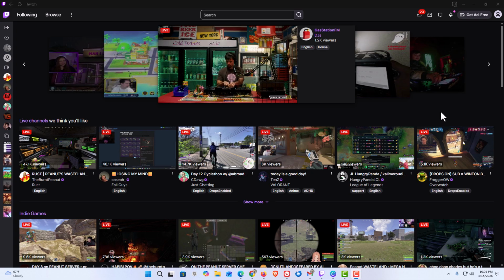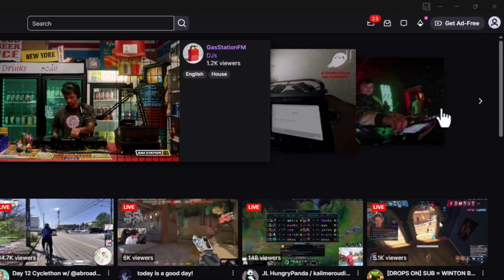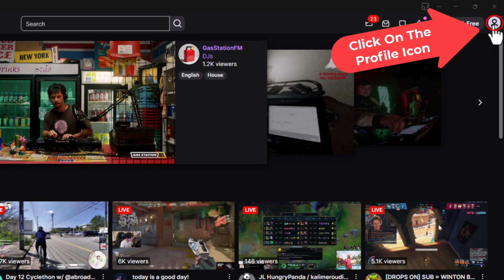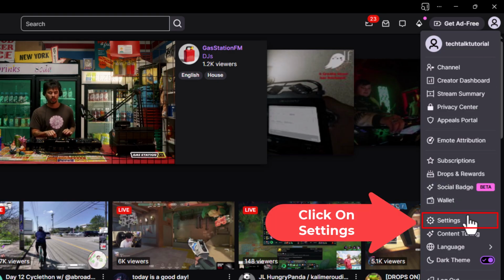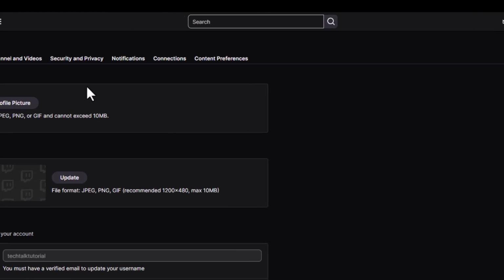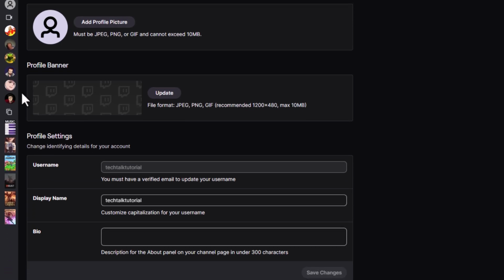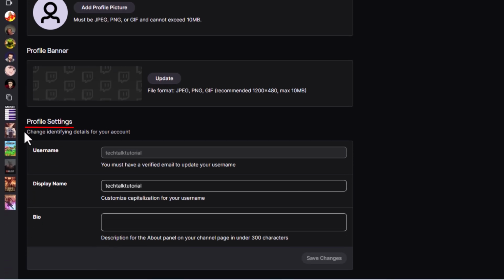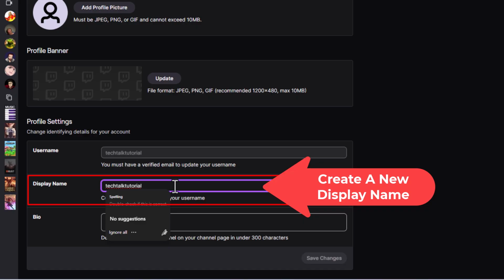How to Change your Display Name on Twitch | PC Tutorial 👍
Want to update your display name on Twitch without changing your username? In this simple tutorial, I’ll show you how to change your display name using a PC so your channel appears exactly how you want it.

Your display name controls how your name appears across Twitch—making it perfect for branding, capitalization changes, or a fresh new look.

**How to Change Your Display Name on Twitch (PC):**

1. Open your web browser and go to the Twitch website.
2. Log in to your Twitch account.
3. Click your **profile icon** in the top-right corner.
4. Select **Settings** from the dropdown menu.
5. Under the **Profile** tab, locate the **Display Name** section.
6. Edit your display name (you can change capitalization or slight variations).
7. Click **Save Changes** to apply your new display name.

**Important Notes:**

* Your **username** (login name) is different and can only be changed every 60 days.
* Display name changes are mainly for how your name appears visually.

That’s it! Your new display name will now be visible across Twitch.

Chapters
0:00 How To Change The Display Name On Twitch
0:10 Open The Twitch Desktop App Or Log In To Twitch On A Browser
0:20 Click On The Profile Icon In The Upper Right Corner
0:30 Click On Settings
0:40 Make Sure Your On The Profile Tab
0:50 Change Your Display Name
1:00 Click On Save Changes